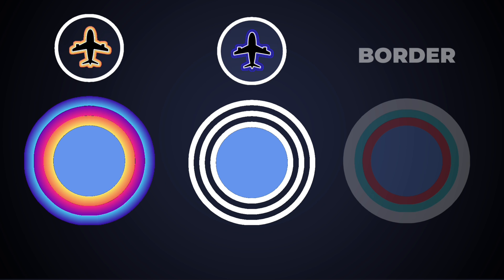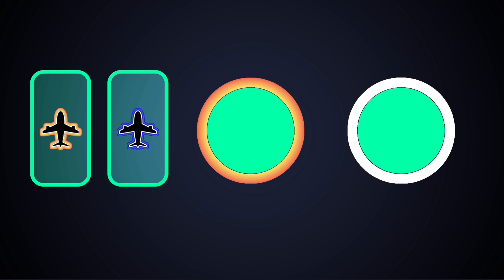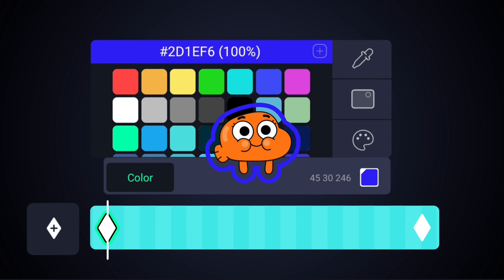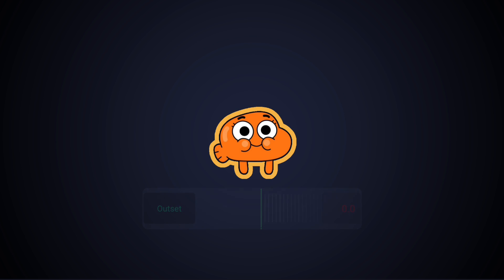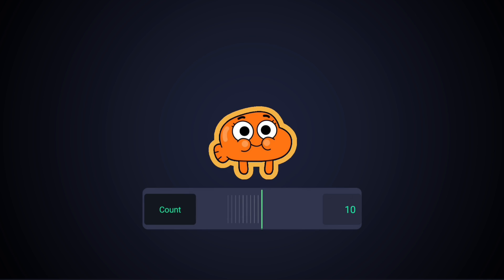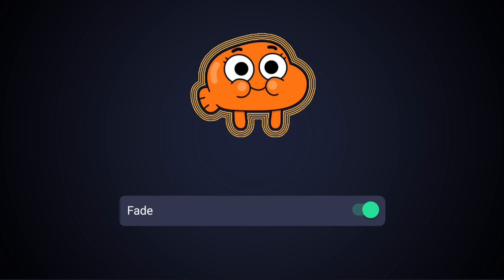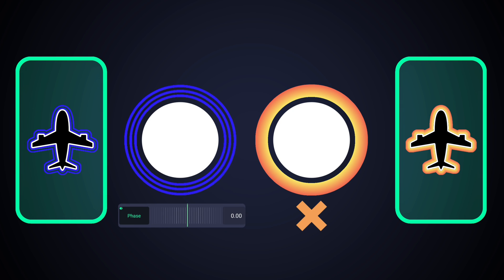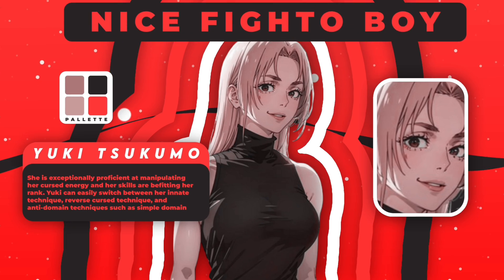How To Use Contour Lines & Contour Gradients in Alight Motion | Drawing & Edge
Alight Motion, Contour Lines & Contour Gradients Tutorial

I will be attempting to explain ALL alight motion effects and put it into separate playlists/categories, while also uploading diff tutorials

Let us know your video requests down below :) and also your thoughts on the video.